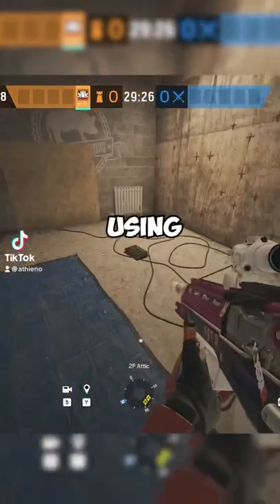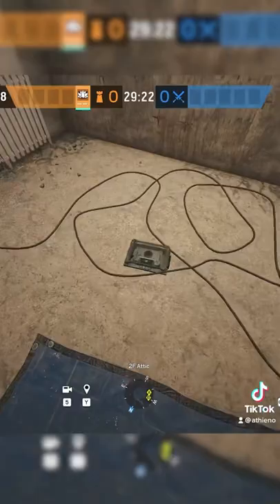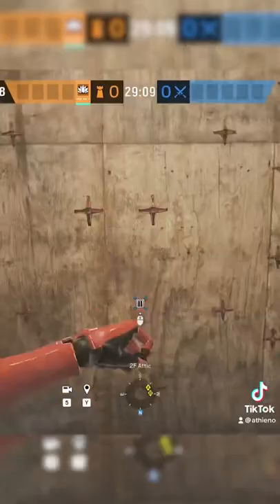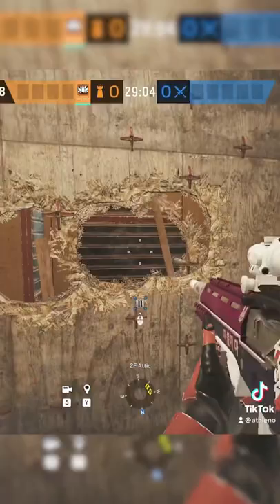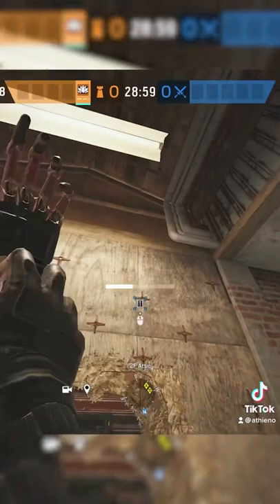Stop Using Bulletproof Cameras WRONG in R6!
Stop Using Bulletproof Cameras WRONG in Rainbow Six Siege Demon Veil!

🌟 Socials 🌟